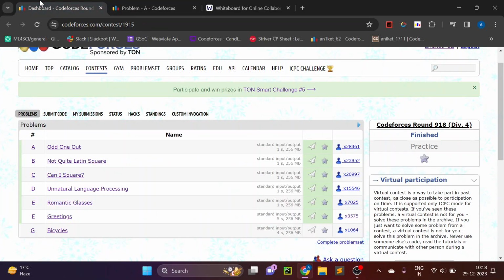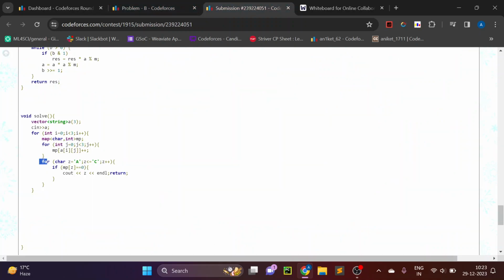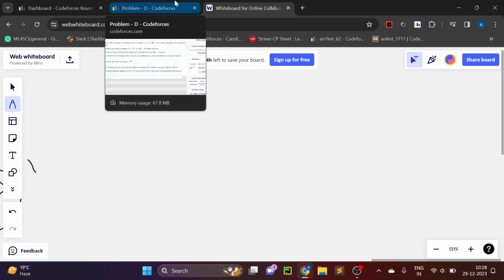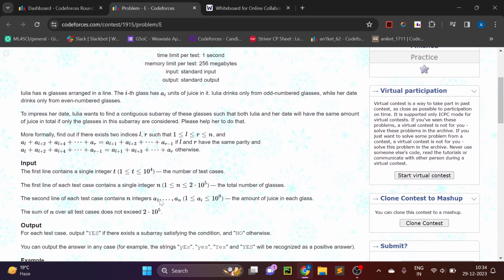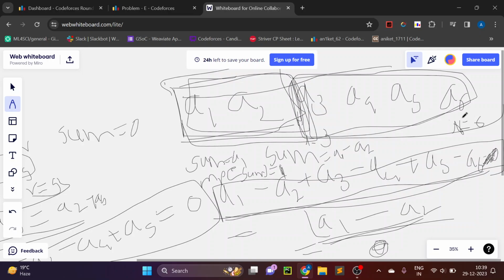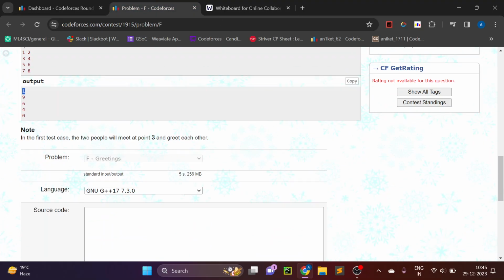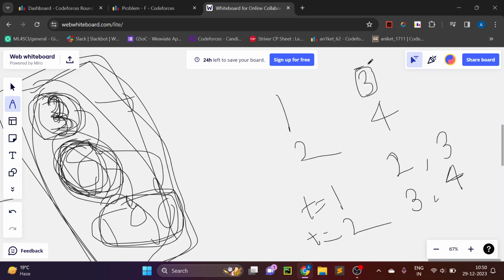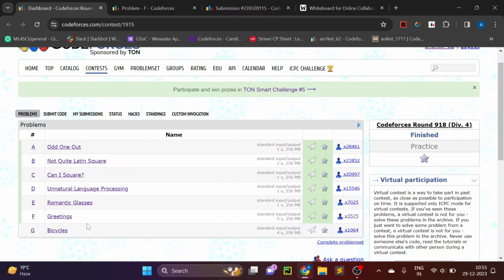Codeforces Round 918 (Div. 4) Problems A-F Video Editorial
0:00 - Problem A - Odd one out
1:55 - Problem B - Not quite Latin square
5:36 - Problem C - Can I Square?
8:46 - Problem D - Unnatural Language Processing
16:00 Problem E - Romantic Glasses
25:00 Problem F - Greetings

About Me -
I am Aniket, a third year CS student